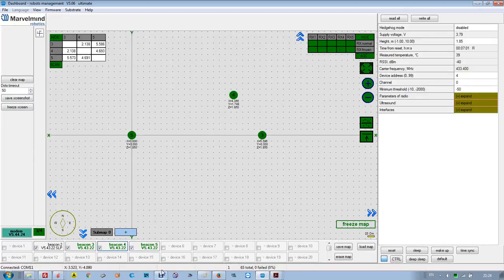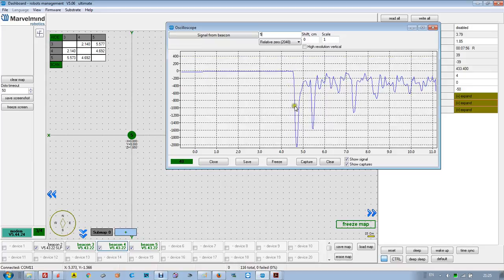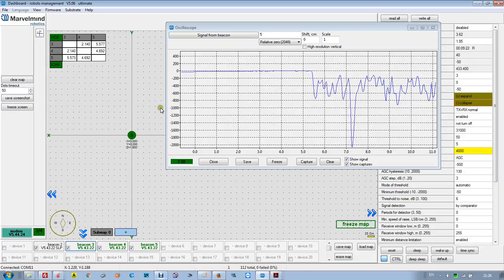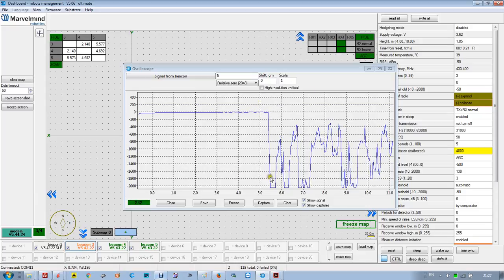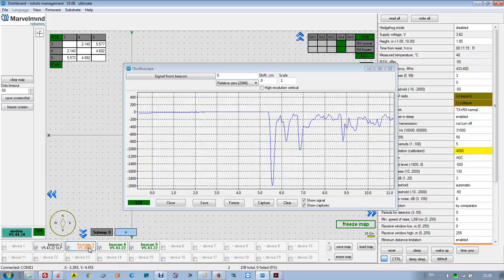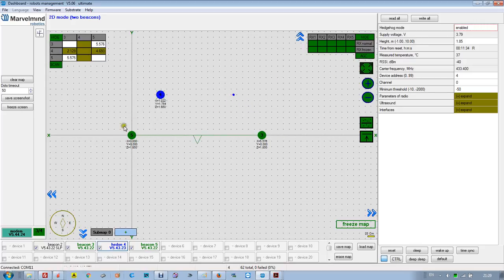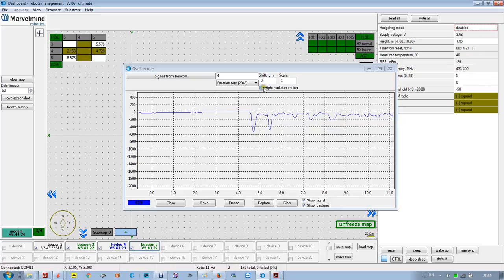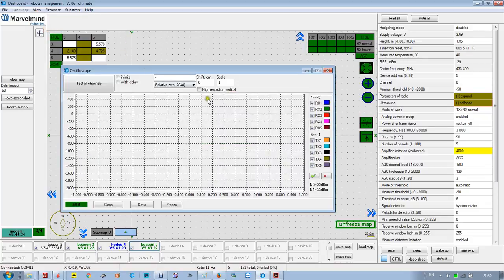Help: how to use embedded oscilloscope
Dashboard has an embedded oscilloscope - a very powerful tool to analyze the ultrasonic signal strength. Use it, when you have jumping coordinates of your mobile beacon. With very high probability, it means, there is something wrong with the ultrasonic signal. And the oscilloscope can reveal what exactly is wrong